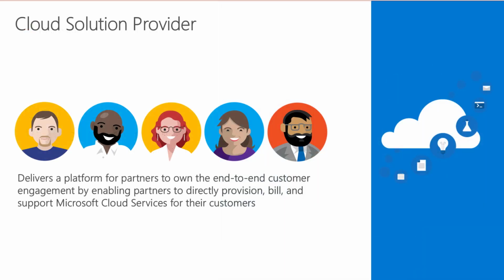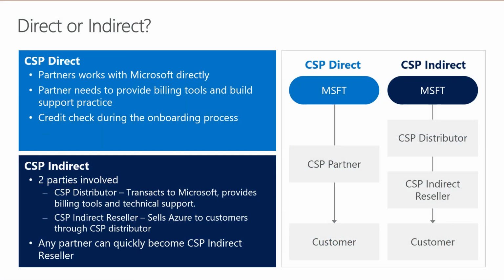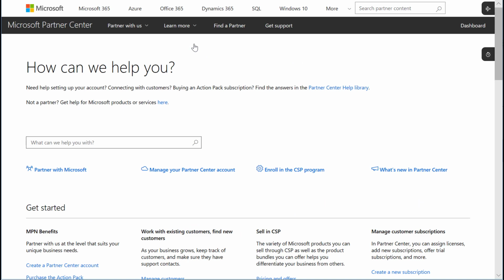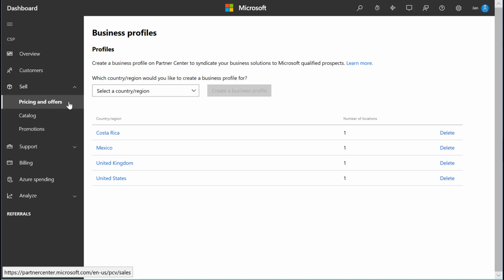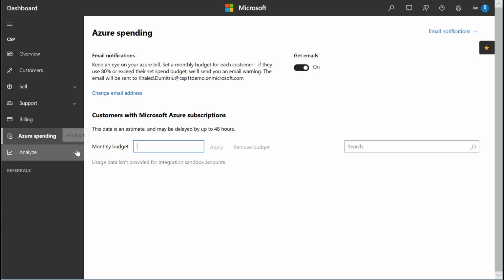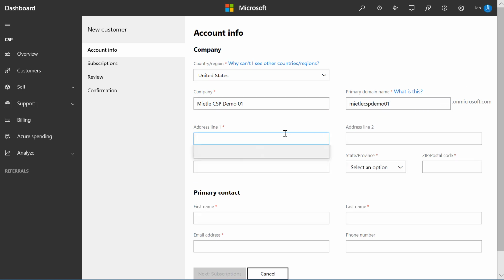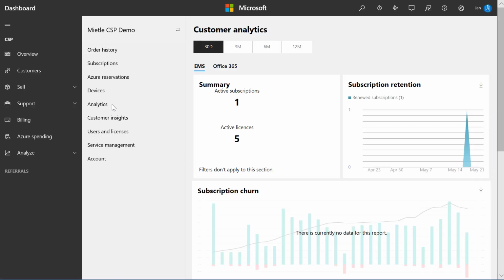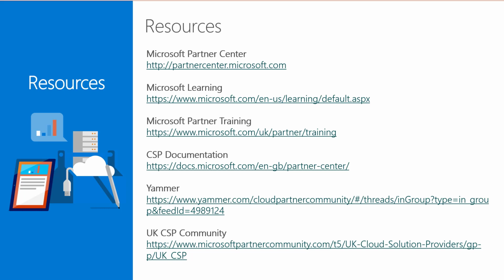5. What is the Cloud Solution Provider Program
In this episode I am joined by @janmietle as we discuss the Cloud and the Microsoft CSP Program, which enables Partners to white label Microsoft Cloud Services and own the end-to-end relationship with customers